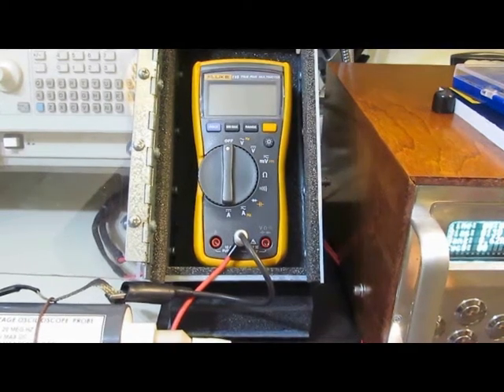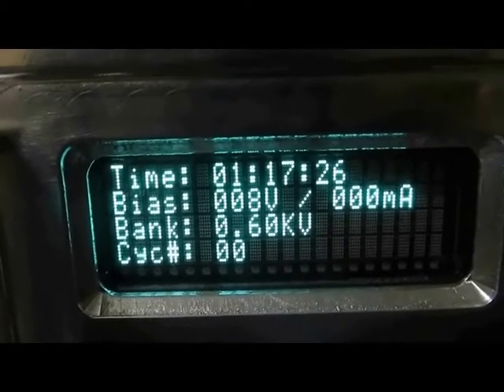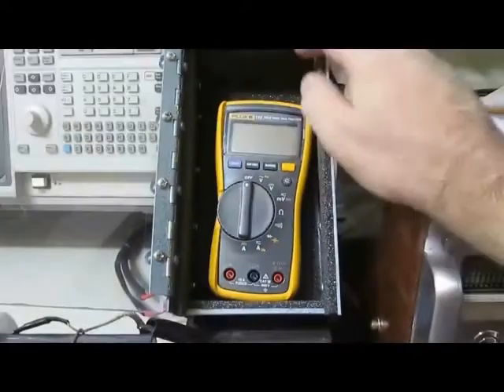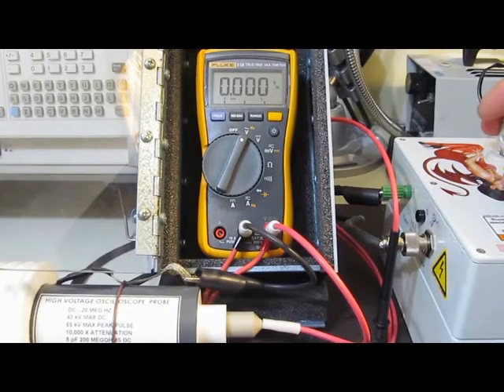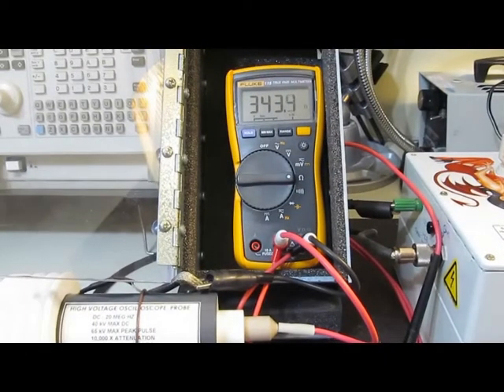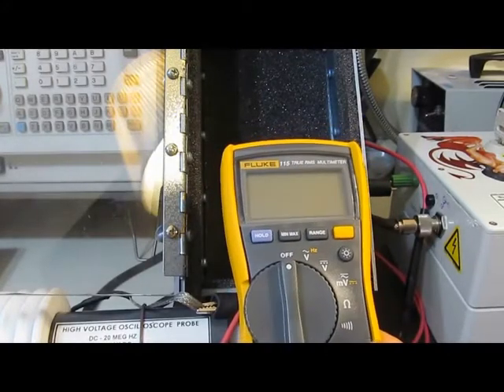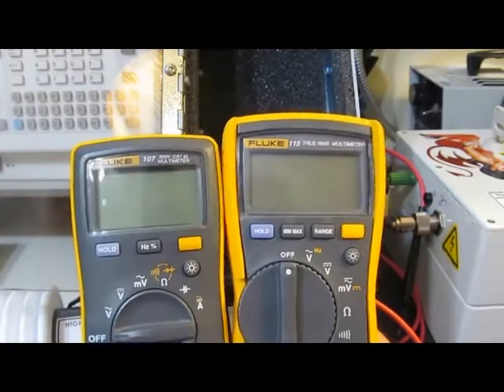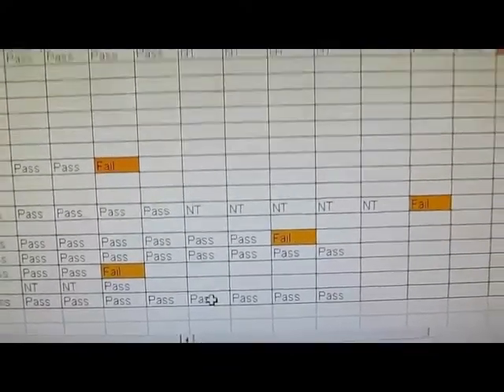The Fluke 115 Review Part 2 of 2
In this second half, the Fluke 115 is ran on the transient generators.    Sorry for the poor audio quality in the first half.